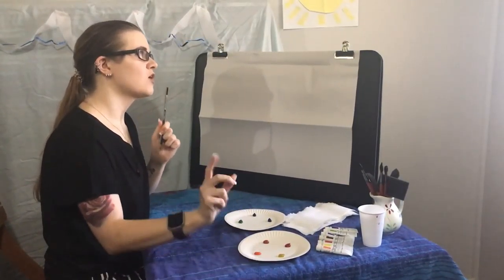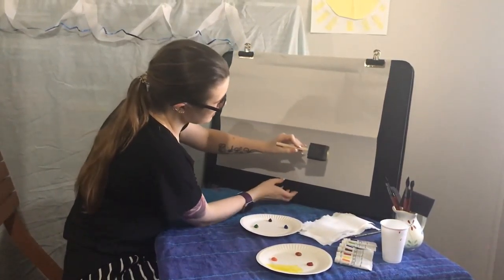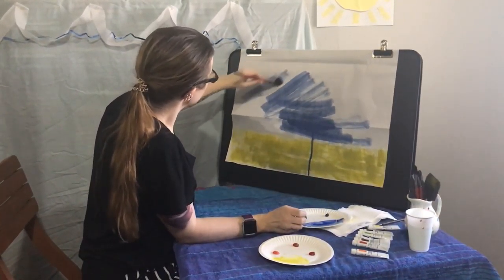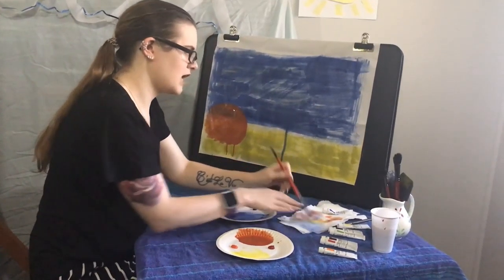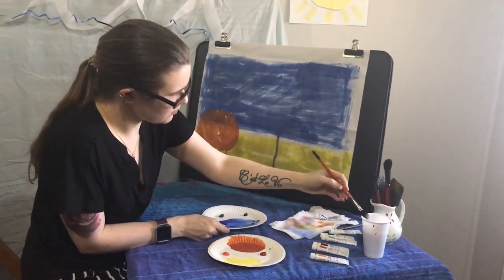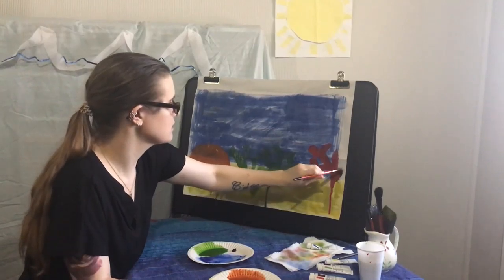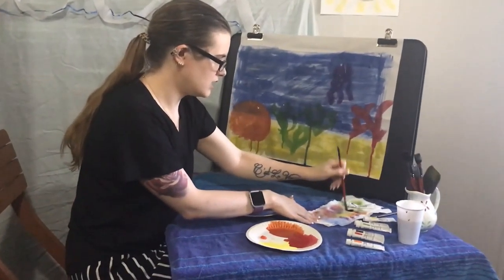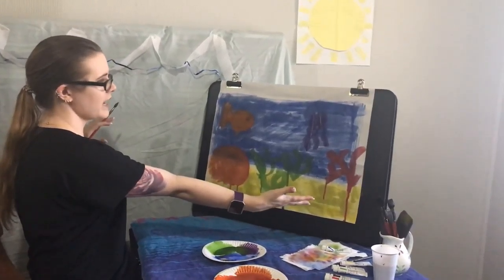2611EDN - Visual Arts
In the video, Ms Gray is teaching kids how to paint using watercolours.